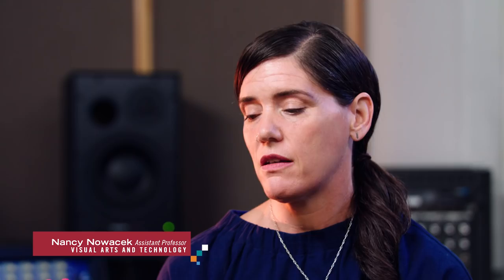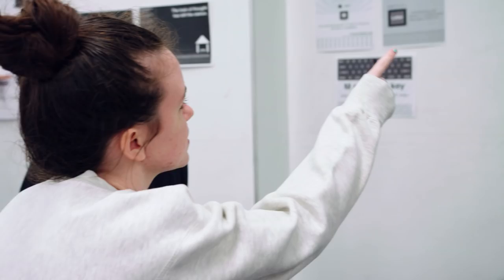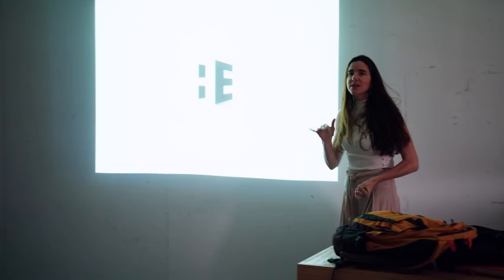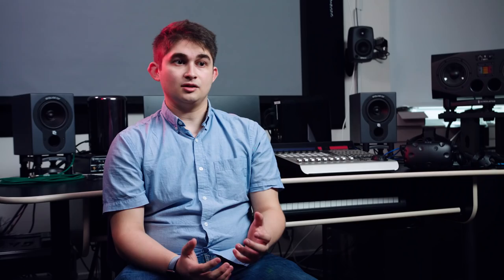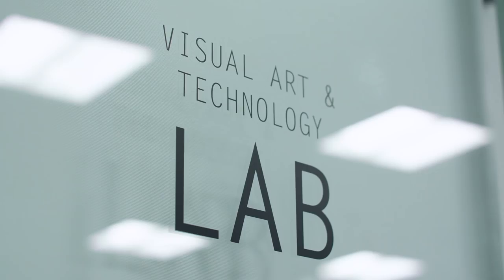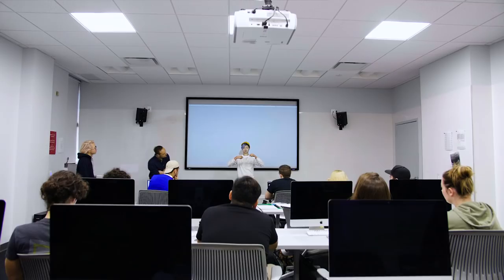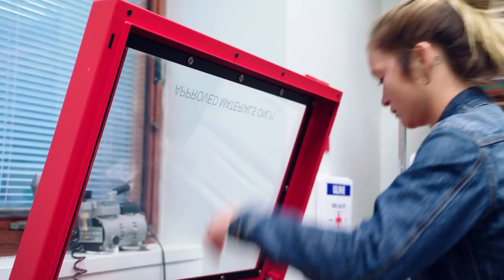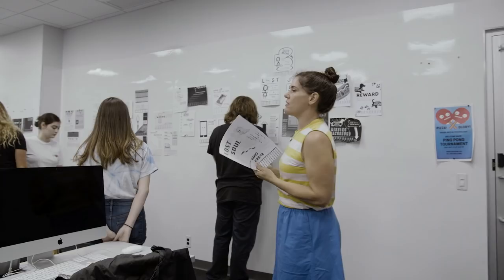Visual Arts & Technology at Stevens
By placing technology at the forefront, Stevens Institute of Technology empowers students to develop in-demand skills as they also advance their creative visions.  In the Visual Arts and Technology program, students cultivate the critical thinking and technical abilities that will allow them to work across a range of creative fields, including media production, design, advertising, marketing and game design. All the while, internships in Hoboken and New York City provide the real-world experience that employers so often seek.